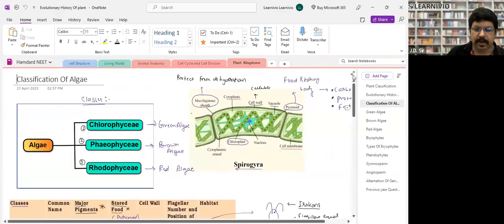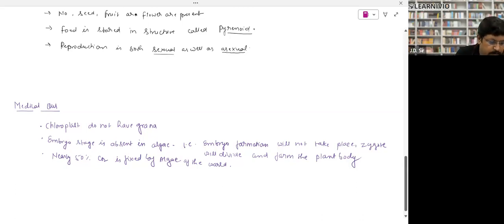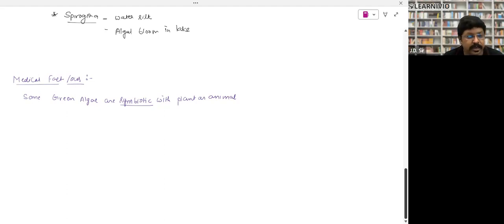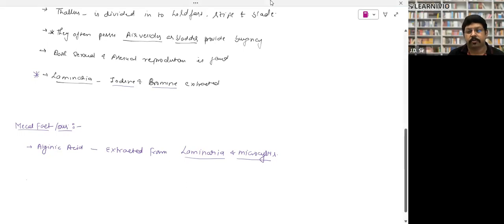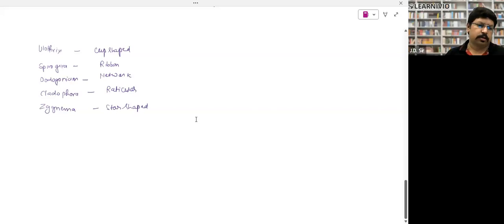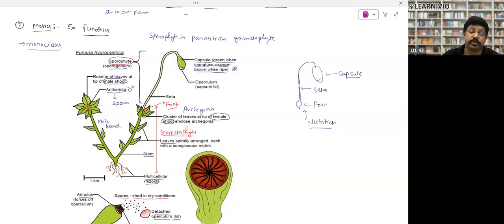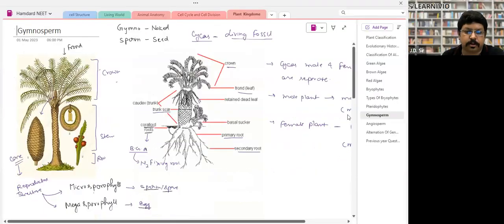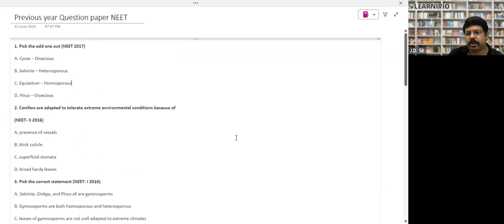Learnivio | Evolution of History Plants | Lect 3 | 11th NEET | 19-07-2023